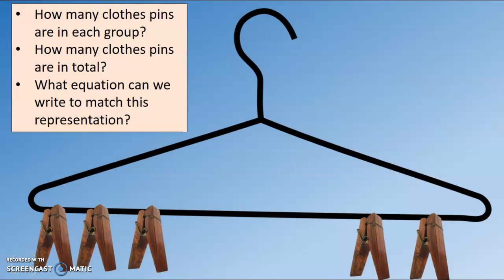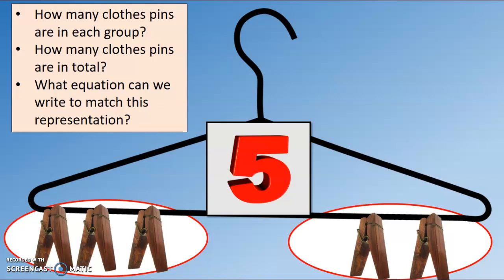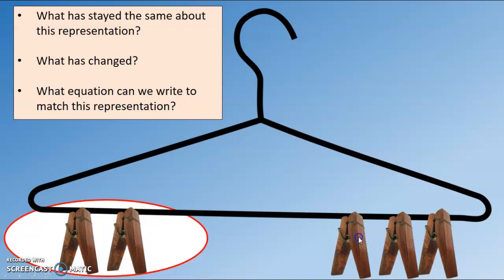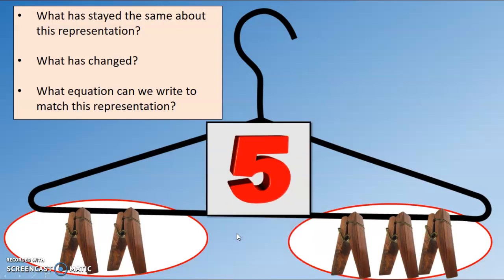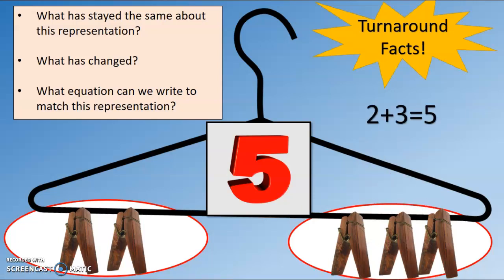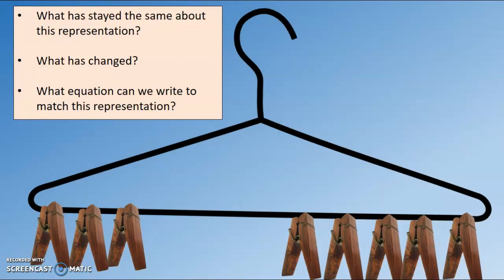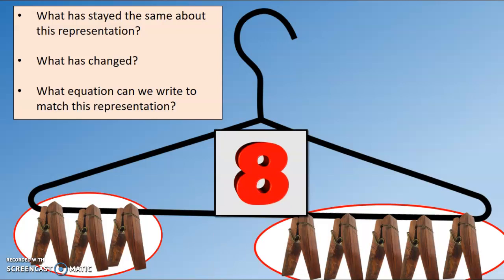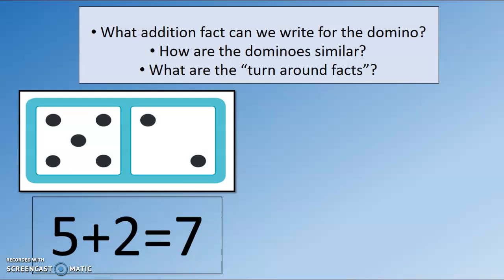Math K "Turn Around Facts"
communitive property with clothes pins and dominos